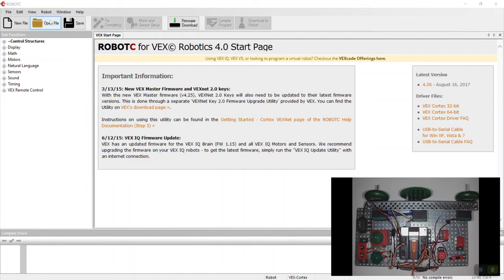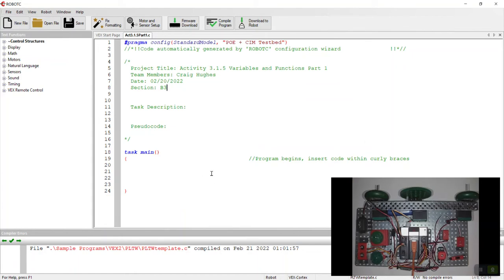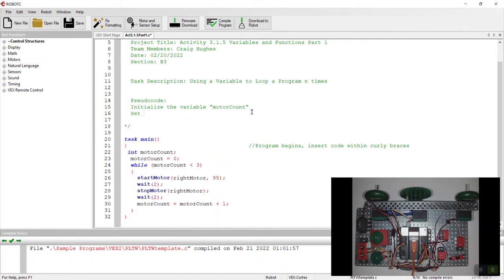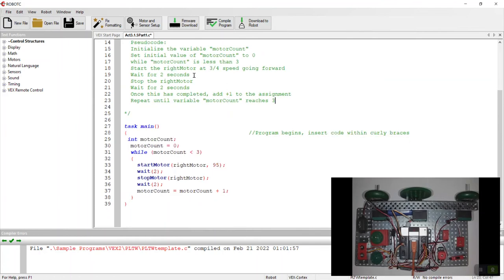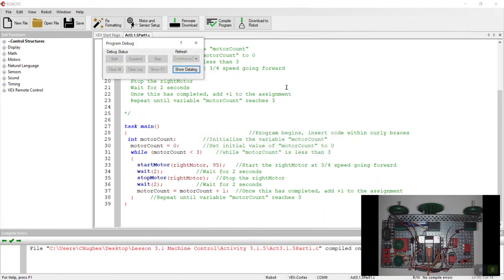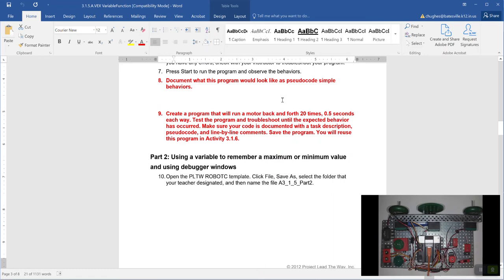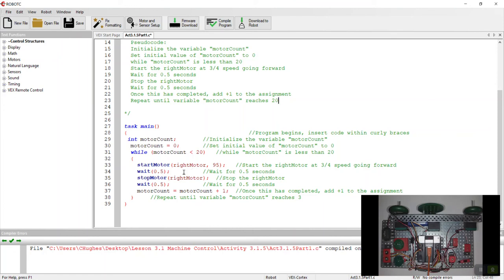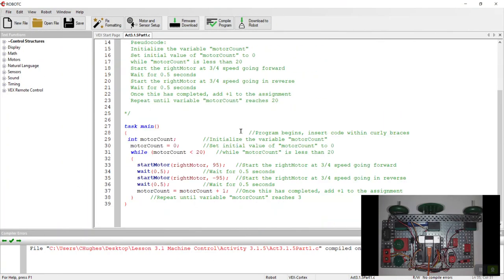Activity 3.1.5 Variables and Functions - Part 1 Looping a Program for a Number Times(VEX Cortex)